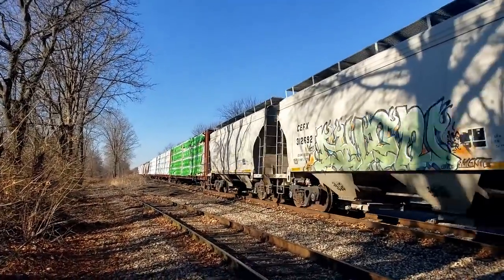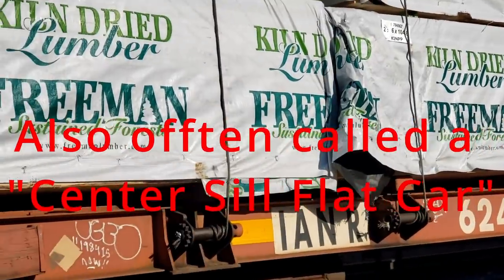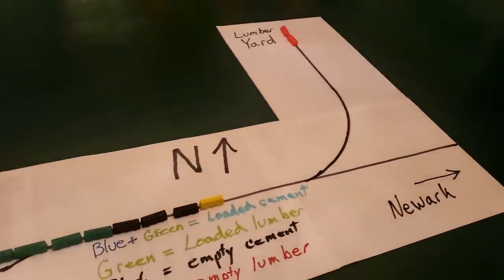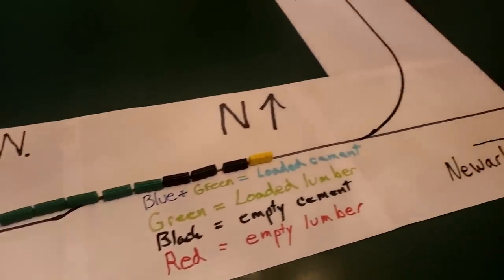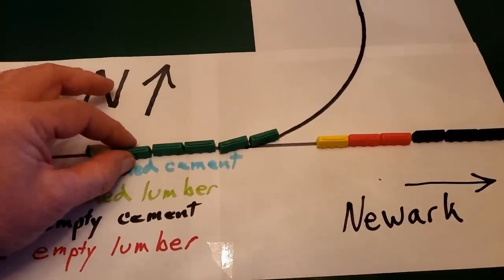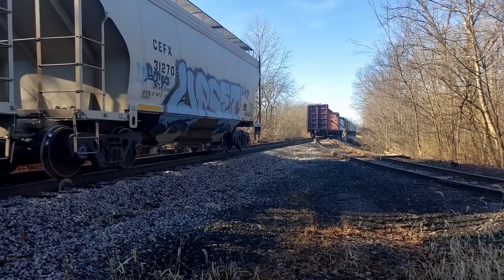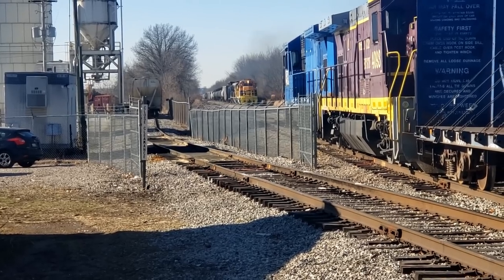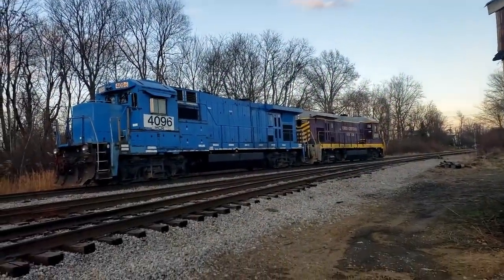The Last Mile of Linear Railroading!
The news and magazines talk about stack trains and unit trains of grain and oil but in this video we look at the job done by Railroad Heroes in delivering the goods over the "Last Mile".